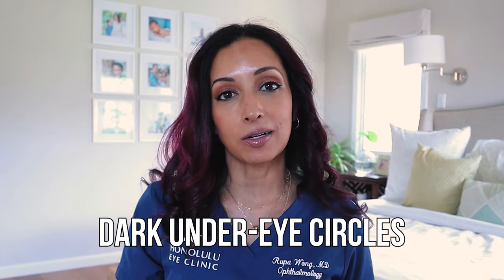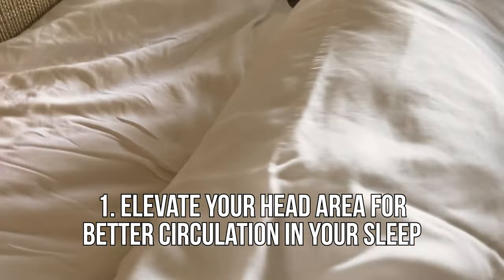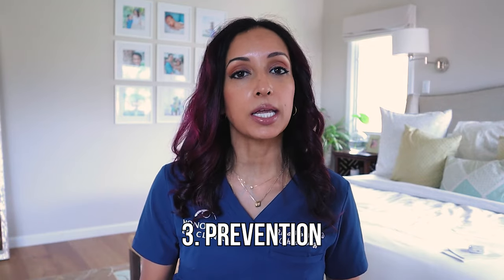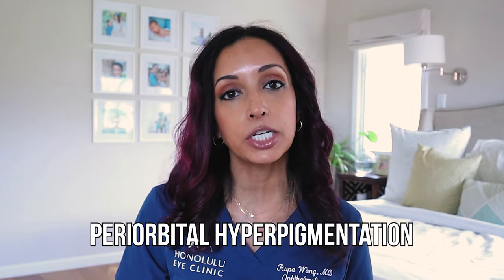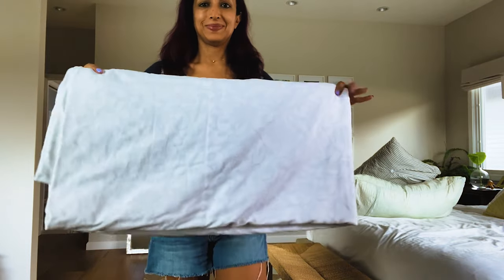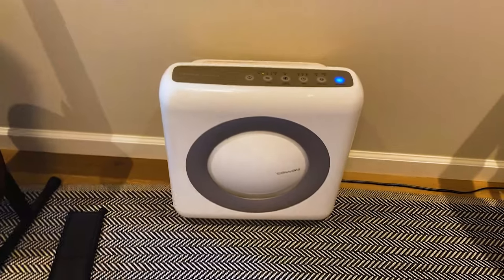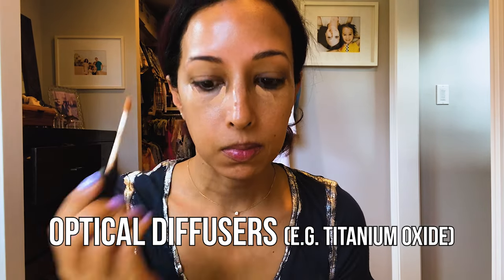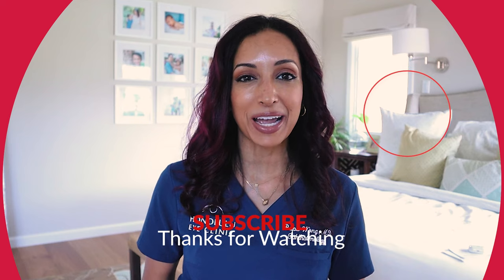Eye Doctor Explains How To Get Rid Of Dark Under Eye Circles Naturally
Learn how how to improve dark under eye circles naturally. Ophthalmologist, Dr. Rupa Wong explains that there's a lot that can be done preventatively to improve the look of dark under eye circles.

⏰ Time Stamps and Questions Answered:
What Causes Dark Under Eye Circles: 1:17
Why Does Sleep (or Lack of it) Cause Worse Dark Under Eyes?  1:56
How Important is Hydration in Improving Dark Under Eyes? 2:26
What Can You Do To Prevent Dark Under Eyes? 3:10
Does Drinking Coffee Help Dark Under Eyes? 3:52
How Does Caffeine Help Dark Under Eyes?  4:07
Who Do My Under Eyes Get Darker With Allergies?  4:43
Does a Cold Spoon Help Dark Under Eyes? 7:12
Natural Treatments - Almond Oil, Turmeric, Castor Oil 8:24

LipstickL